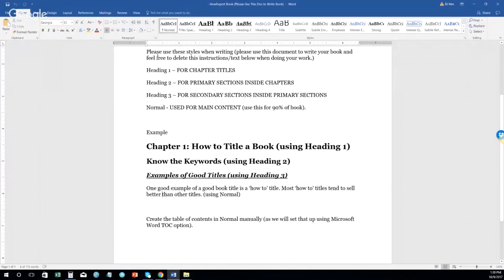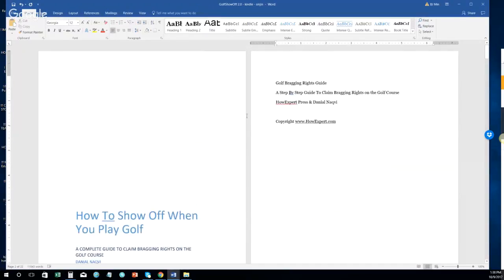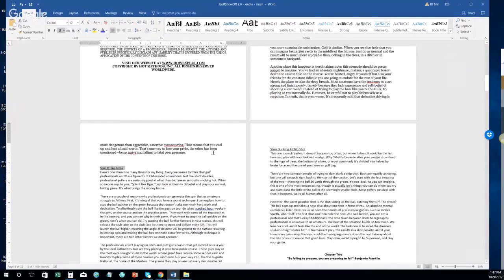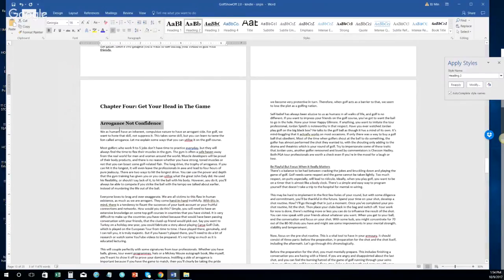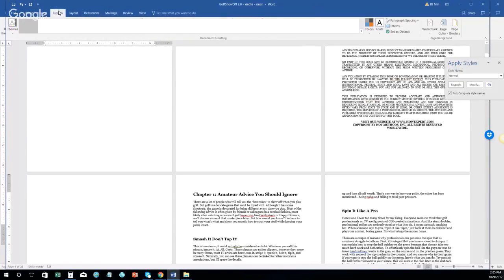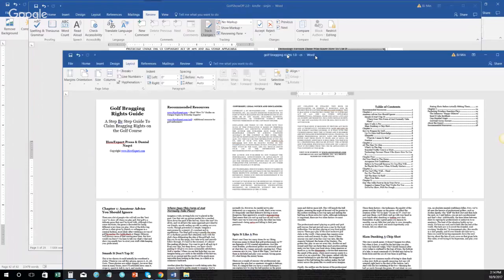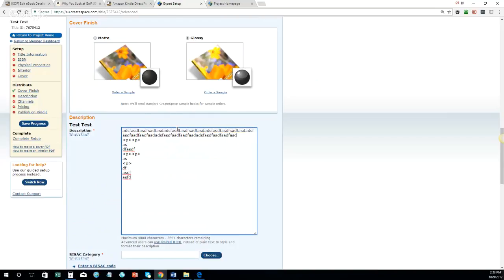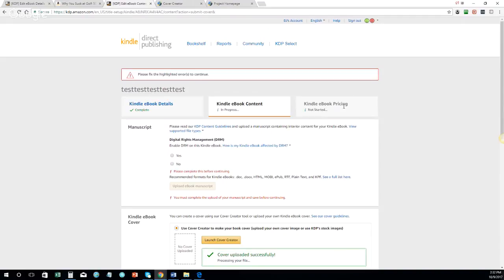Ebook Formatting KDP & CS (Formatting & Submitting Job) - We Have 100's of Books!